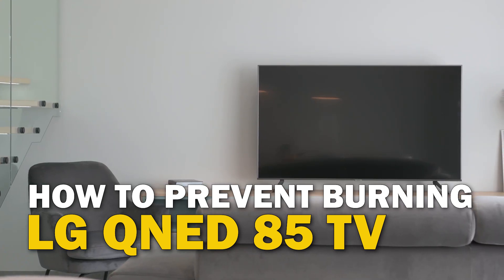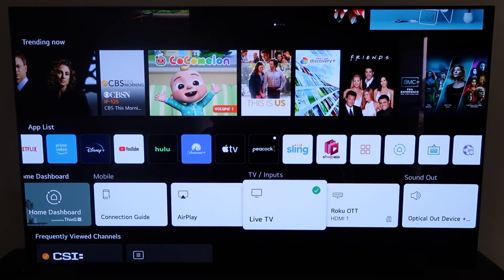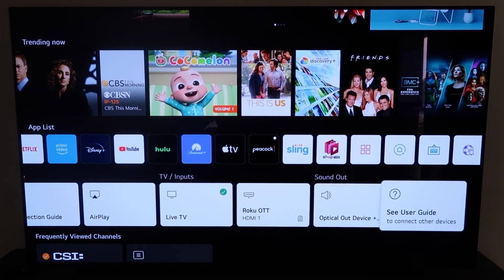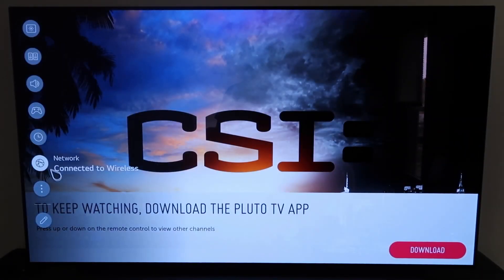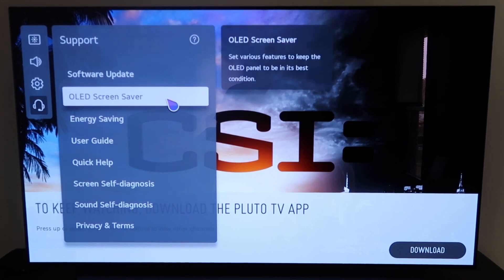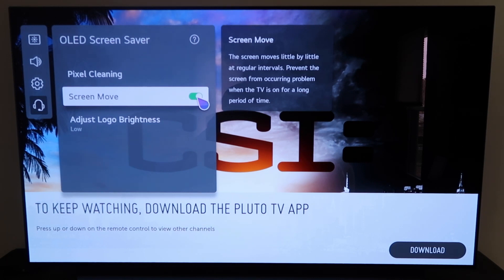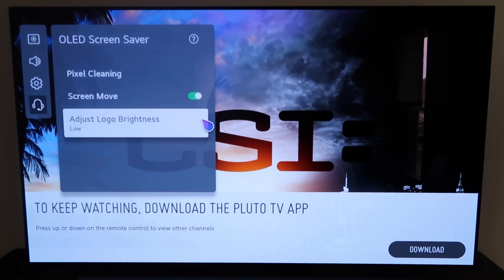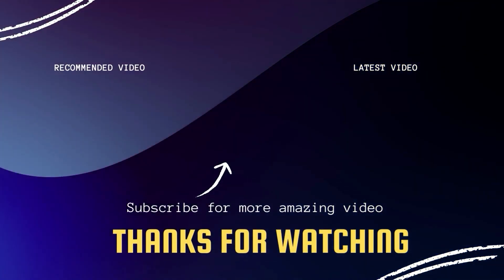How to Prevent Burn-In on a LG QNED85 TV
This video will show you how to prevent burn-in on a LG QNED85 TV.

Get this TV here:
(Amazon USA Link)
(Amazon International Link)